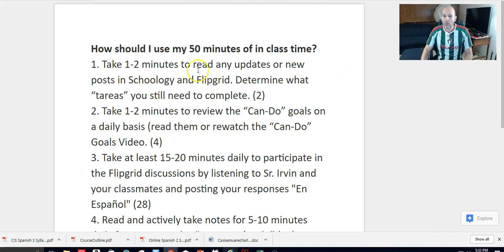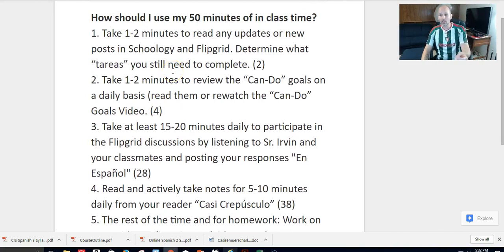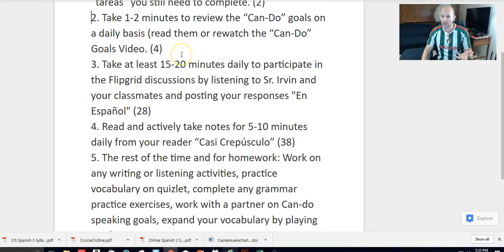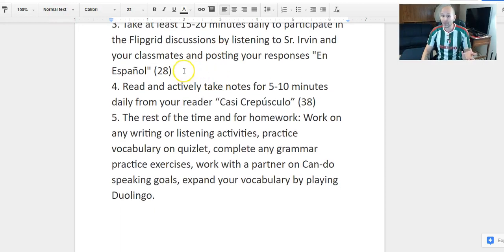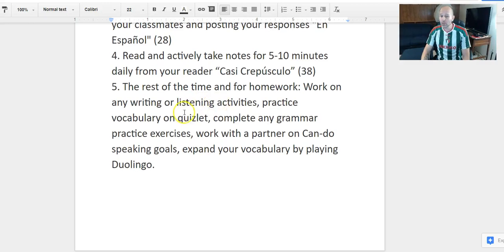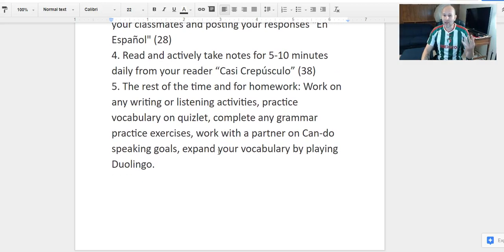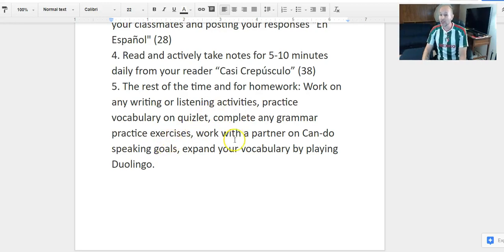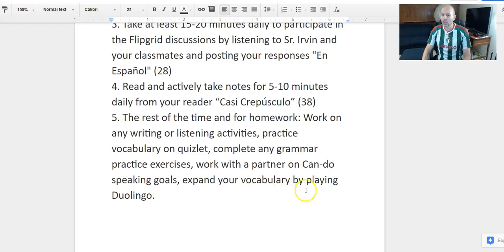50 minutes - What should I be doing CIS Spanish 3